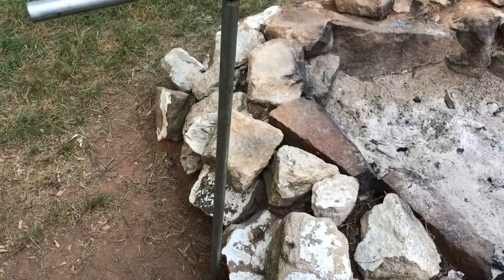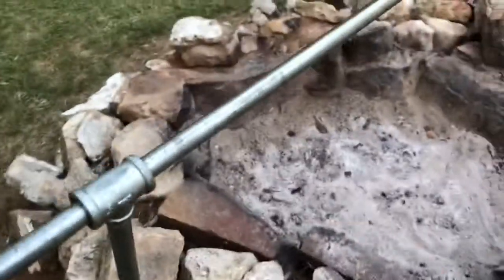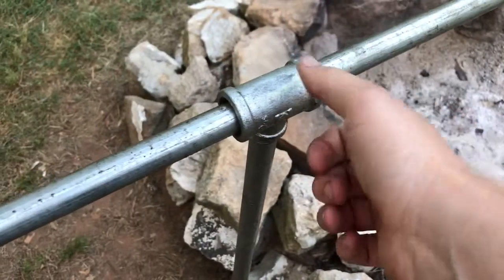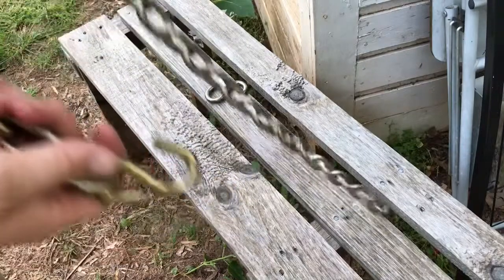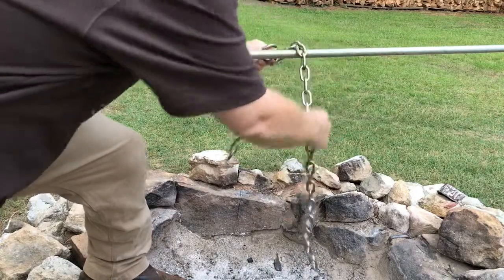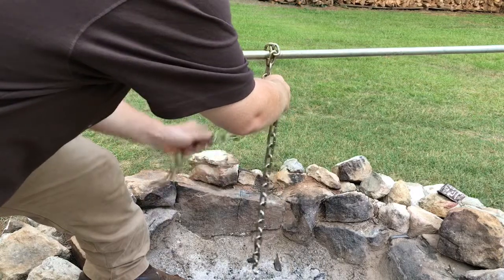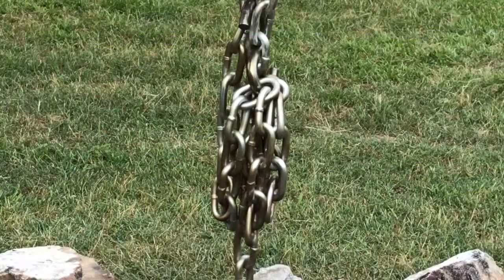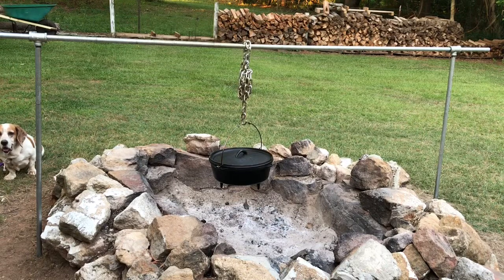How To Make a Cooking Pot Hanger For a Fire Pit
In this video I’ll show you how I made a hanger for cast iron pots over my fire pit outside. It’s cheap and easy to do!